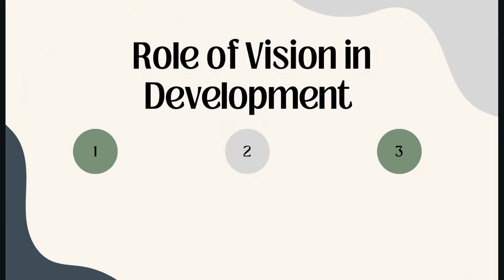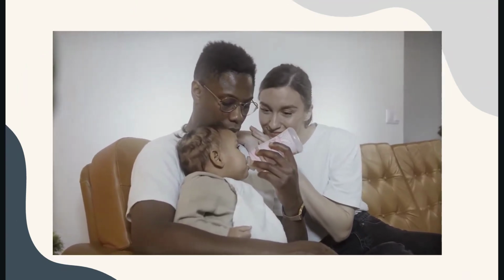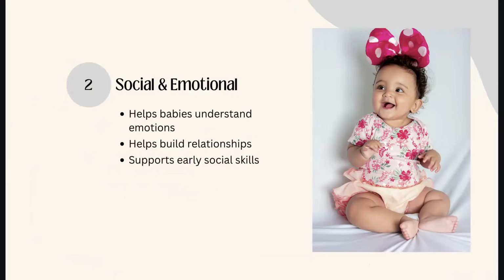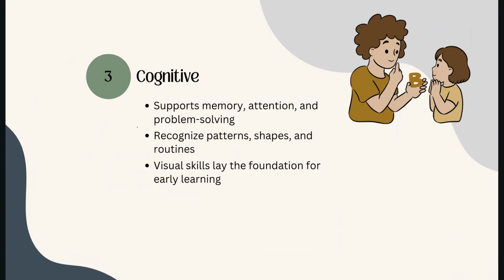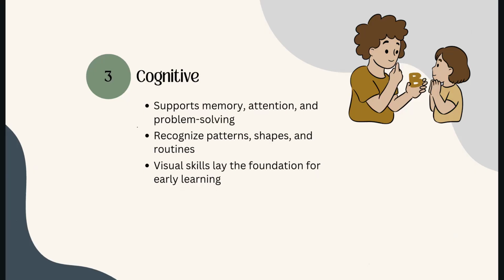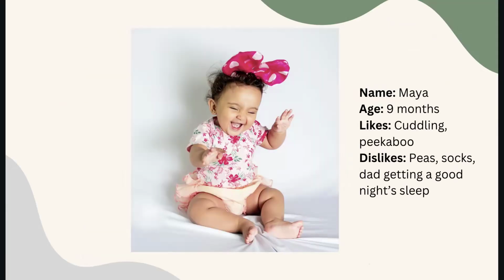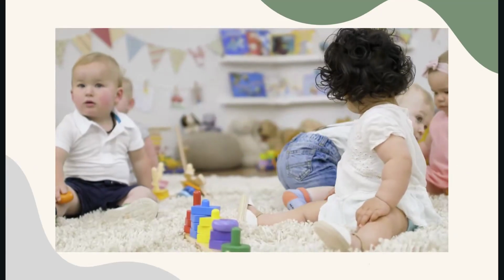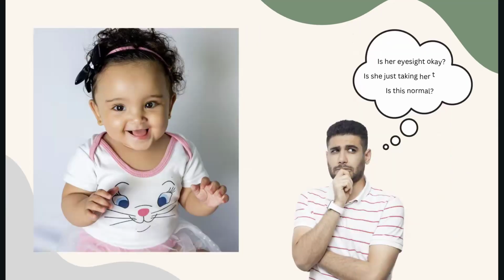Role of Vision in Development